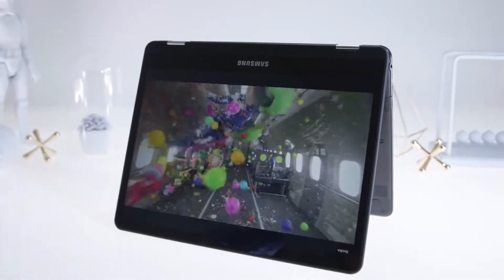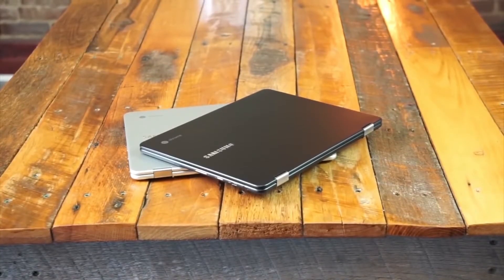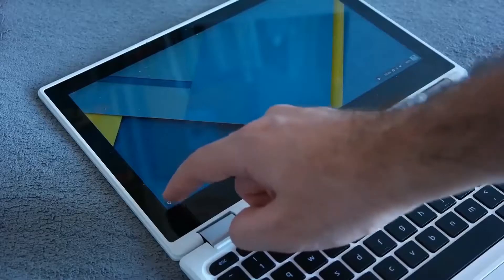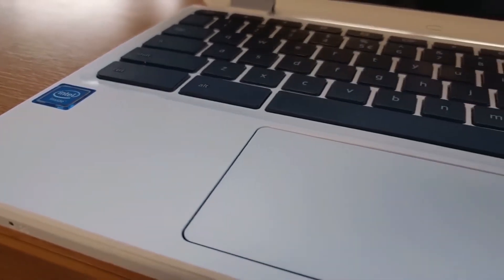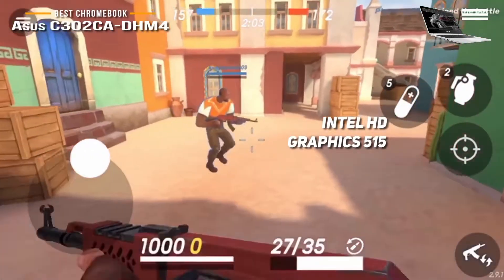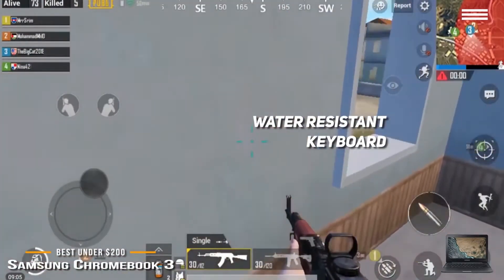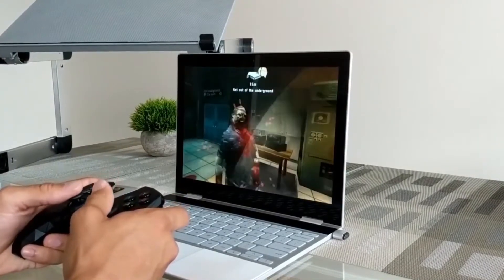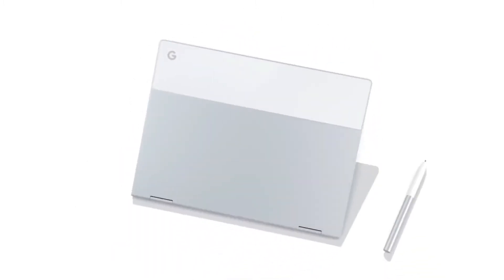best chrome book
Samsung XE510C24-K01US
Acer R11 Chromebook
Asus C302CA-DHM4 Chromebook
Samsung Chromebook 3
Google Pixelbook